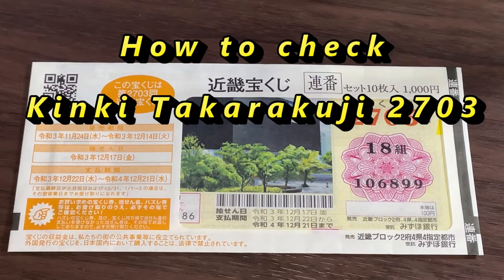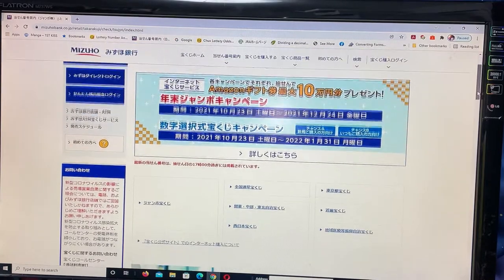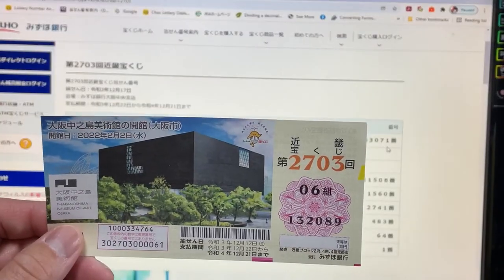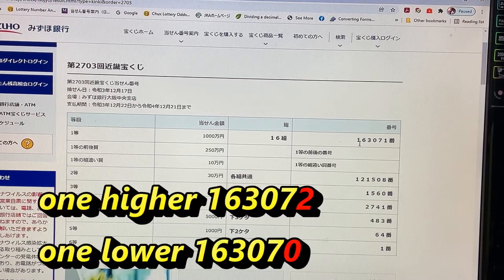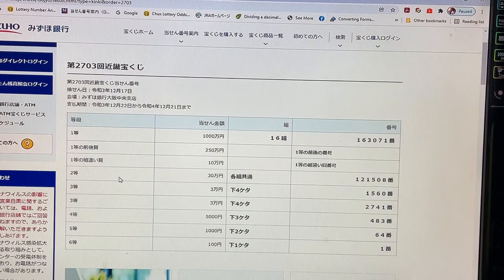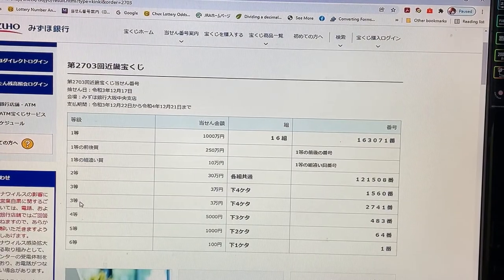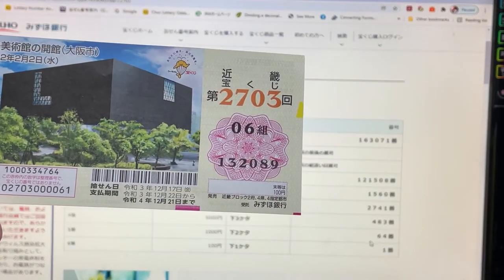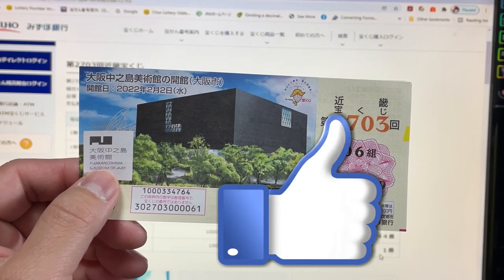How to check Kinki Takarakuji 2703-Jackpot 1000万円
支払期間：令和3年12月22日～令和4年12月21日